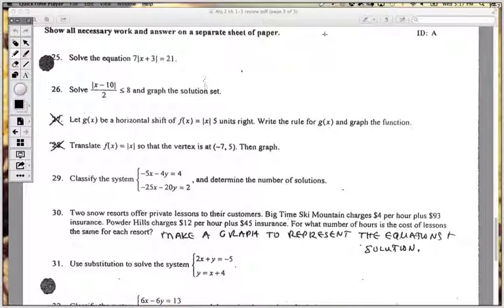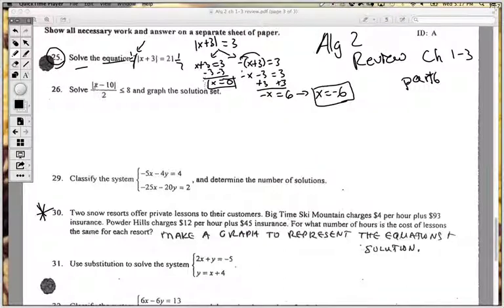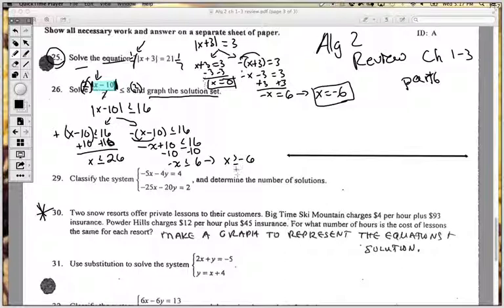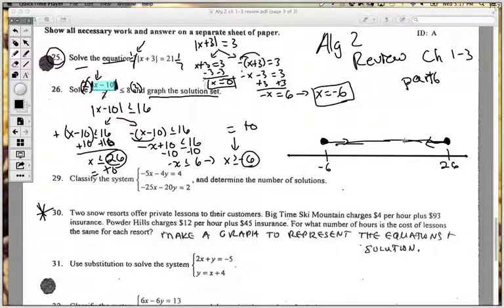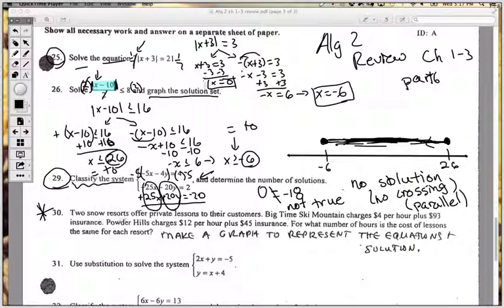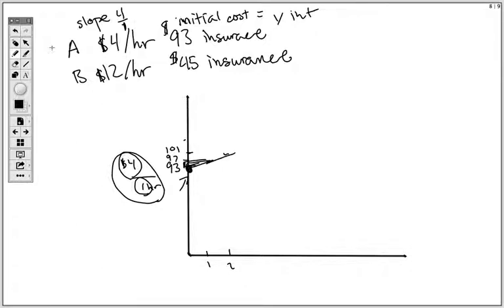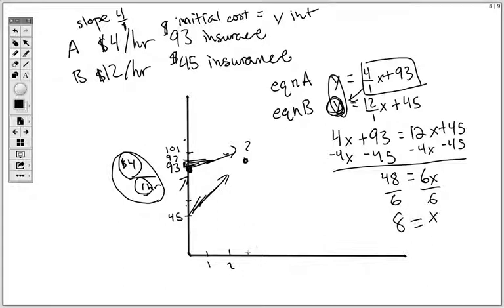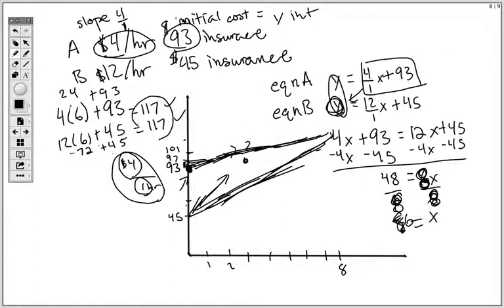Algebra 2 Ch 1-3 Review Part 6